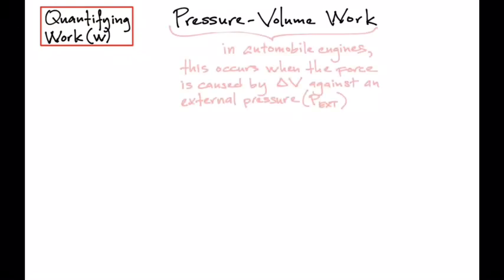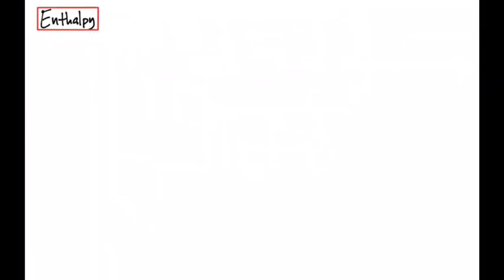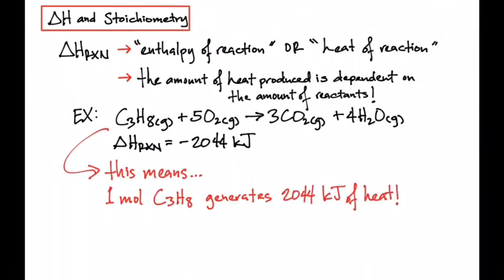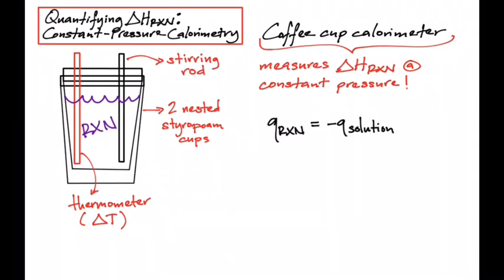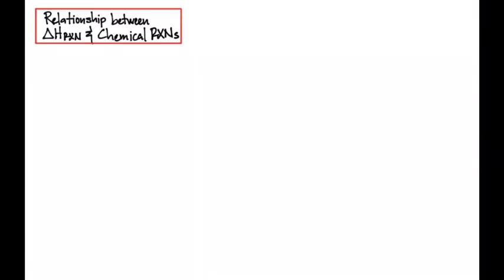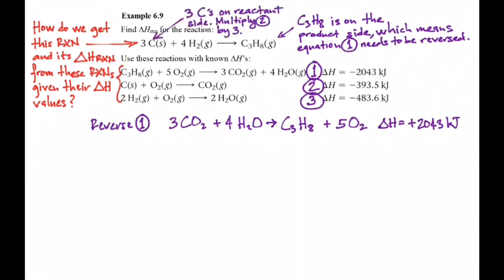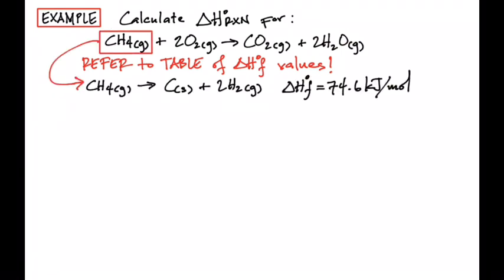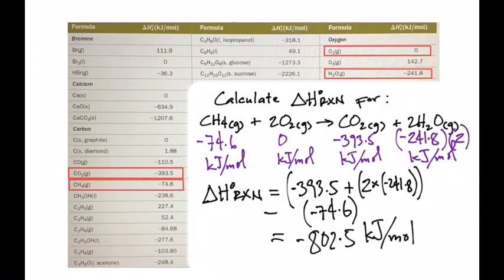Thermochemistry part 2